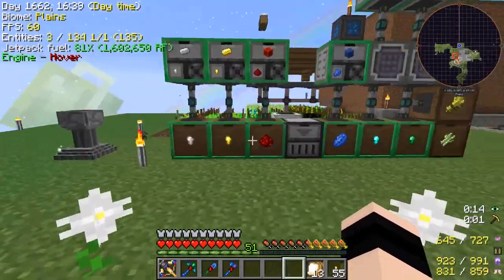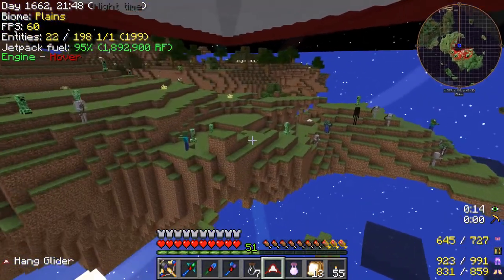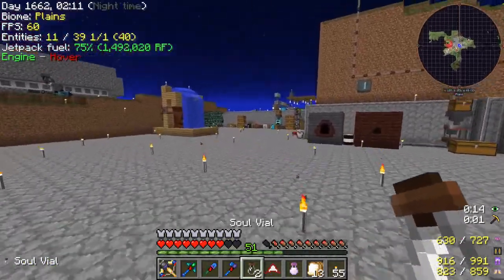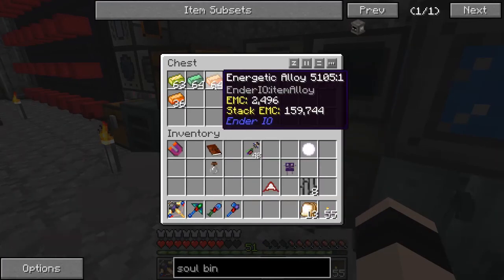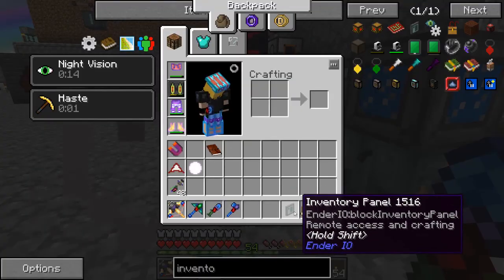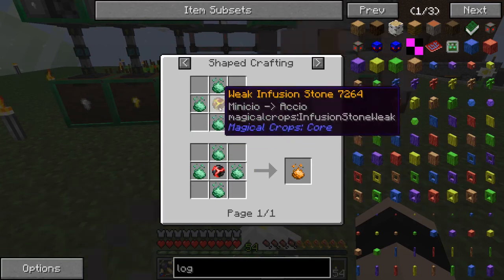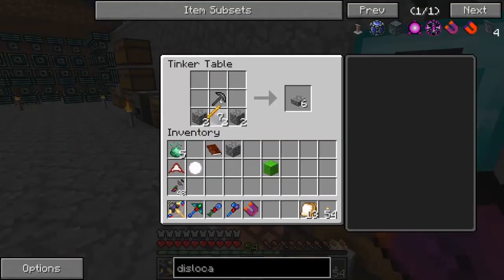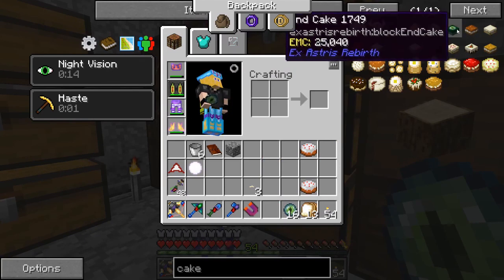Project Ozone 2 Kappa Mode EP18...Inventory and Magic Crops...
New?  I do Let's Play/Walkthrough vids of PC/PS4 games.  I'll try to commentate and explain things as I do them (wherever possible).  No cheats or hacking.  NB - English Commentary only, je ne peux pas parler d’autres langues!